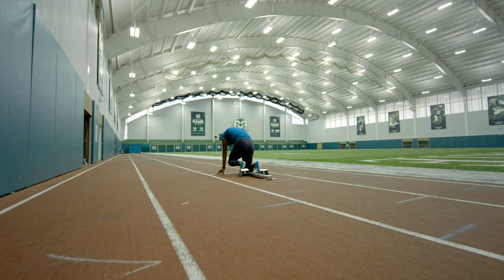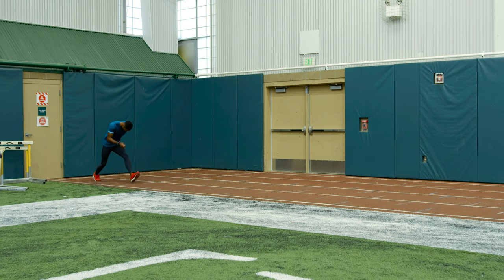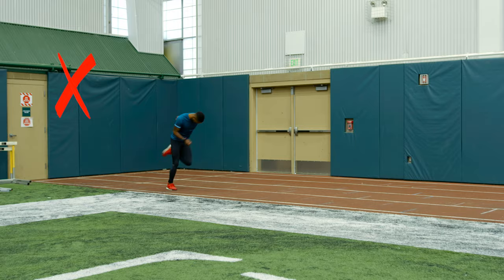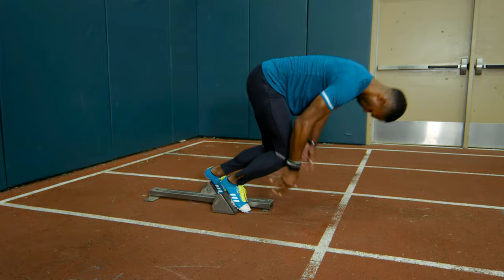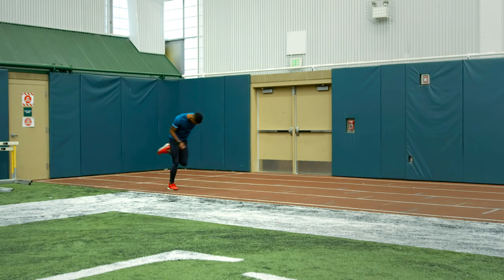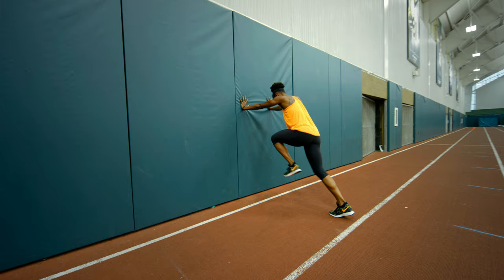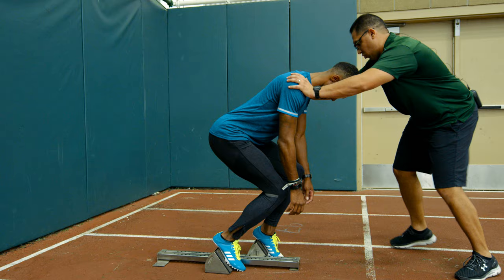Sprinting Technique | Common Errors & Myths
Learn some of the most common errors athletes make with sprinting technique and how to avoid them. In this lesson coach Karim shares the errors he has seen athletes make throughout his time working with elite sprinters as well as football players preparing for the NFL draft combine.
Starting with the the most common mistake which is staying too low out of the blocks or at the beginning of the sprint. You'll learn why staying low dramatically reduces the ability to produce force down to the ground and' results in slower speed. Coach Karim provides  an effective cue to help solve this issue.
Another common error that is breaking at the waist. This breakdown in technique also inhibits speed and will result in slower times and can potentially lead to injuries. Learn how to spot a "fake lean" and some tips on optimal sprinting biomechanics.
Athlete Insight sections - Olympians Jeremy Dodson and Janay DeLoach talk about the biggest myths and worst advice they heard in high school and why you should avoid them if you want to reach your potential.